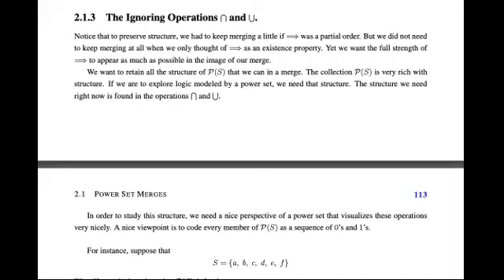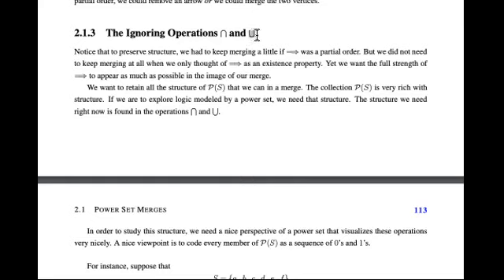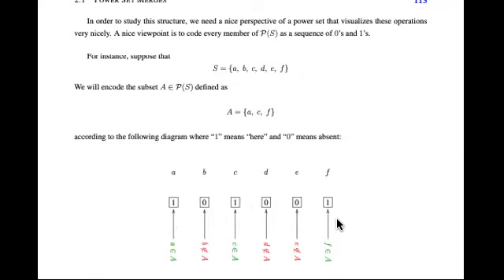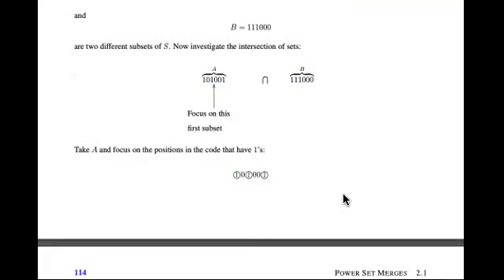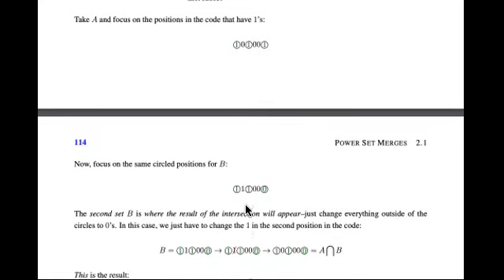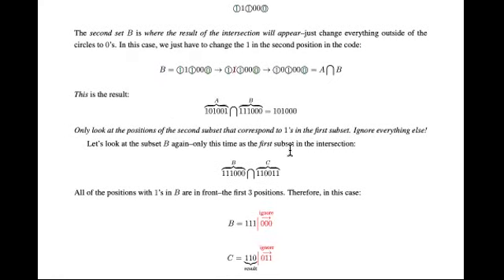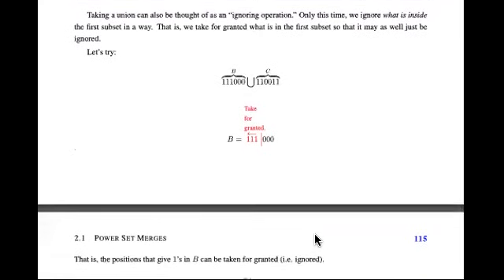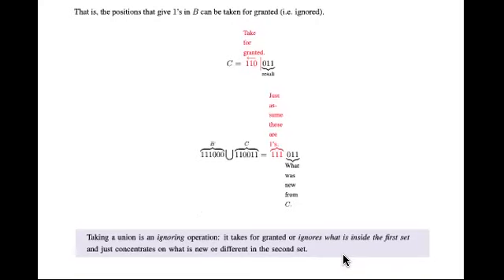Read along 2-1-3